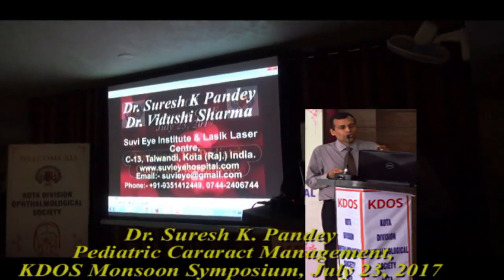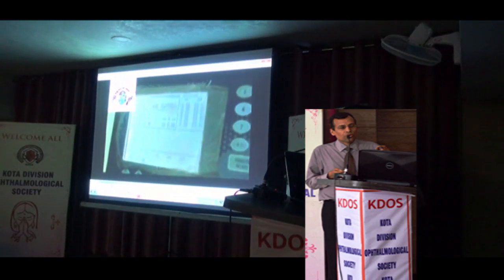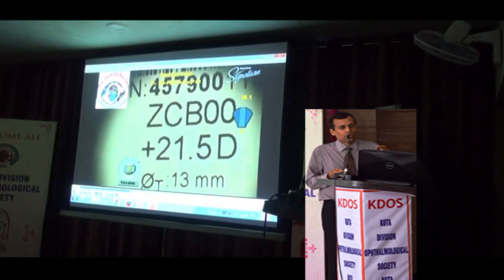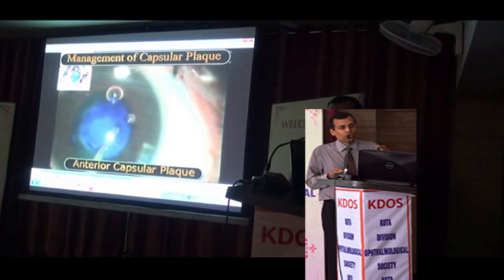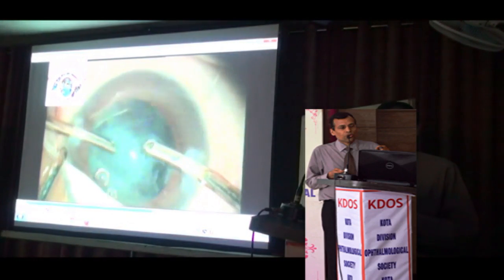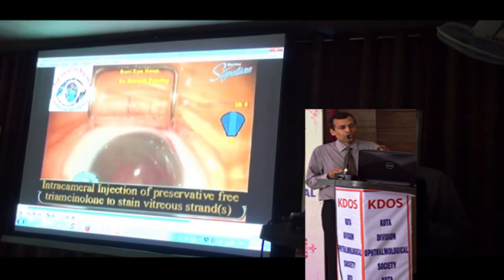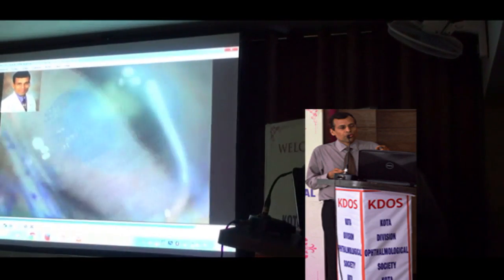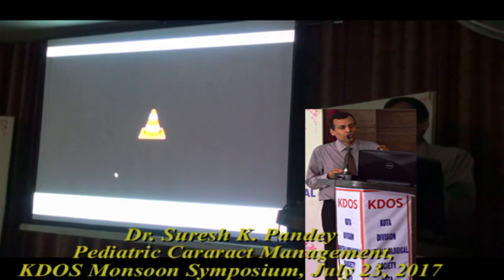Pediatric Cataract Management Dr Suresh K Pandey CME Program Kota July 23, 2017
PEDIATRIC CATARACT MANAGEMENT
Dr Suresh K Pandey, SuVi Eye Institute & Lasik Laser Center, Kota, Rajasthan
Child with Congenital Cataract: Always perform EUA (look for IOP, status of Cornea, Iris, Lens, Retina, etc). Refer to pediatrician for detailed systemic evaluation, investigations and fitness for general anaesthesia.
Indications for Surgery: Visually significant Cataract (Central lenticular opacity of 3 mm or more)
Timing of Surgery: Unilateral cataracts should be operated on within the first 6 weeks of life to prevent the development of deprivation amblyopia.
Bilateral Cataract: Once a visually significant cataract is detected, it should be operated on as early as possible. In symmetrical bilateral cases, the second eye should be operated on within one to two weeks of the first. When there is significant asymmetry, the denser cataract is generally removed first; surgery on the second eye may then be deferred until after the first eye receives optical correction.
IOL Implantation: No universal consensus in infants (less than 1 year).
Increasing in popularity among children for more than one year.
IOL Power Calculation: Under correcting biometry reading by 10% in children between 2 to 8 years. For children younger than 2 years, perform biometry and under-correct by 20% or use the axial length only.
Posterior Capsule Management: Less than 2 Years: Posterior Capsulectomy/Posterior Capsulorhexis (PCCC)  with Anterior Vitrectomy; Between 2 to 8 Years: Posterior Capsulectomy/Posterior Capsulorhexis without Anterior Vitrectomy; After 8 Years: Leave Posterior Capsule Intact.
Surgical Technique: Incision: Wound configurations that are self-sealing in adults often leak when used in children because of the elastic sclera. Even the corneal tissue is less likely to self-seal in children. We recommend suture closure of tunnel wounds and paracentesis openings.
CCC: cohesive viscoelastic like sodium hyaluronate 1.4% is recommended for pediatric cataract surgery to facilitate anterior capsulorrhexis as they maintain anterior chamber stability, and help offset the low scleral rigidity and increased vitreous upthrust found in pediatric eyes.
IOL Implantation: Single-Piece IOL implantation in preferably in the capsular bag
Role of Preservative Free Triamcinolone: Intracameral triamcinolone (Europort 4 mg/0.1 mL) is a safe and useful adjunct in pediatric cataract surgery.
All post-operative cases should be followed up carefully for refraction, IOP measurement, visual axis opacification, and amblyopia management. Unlike an adult cataract, the management of a pediatric patient is not complete when the post-operative period is over. In some ways, the more difficult and important part of management is still ahead. Neglecting the treatment and prevention of amblyopia or not giving proper refractive correction is leaving the work half done. Lifelong careful follow-up is essential for all pediatric cataract cases.